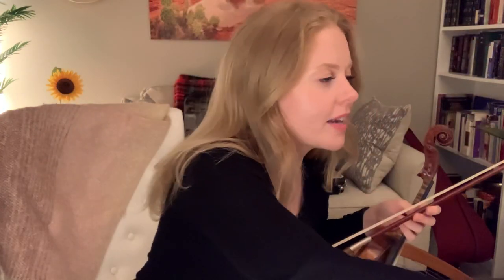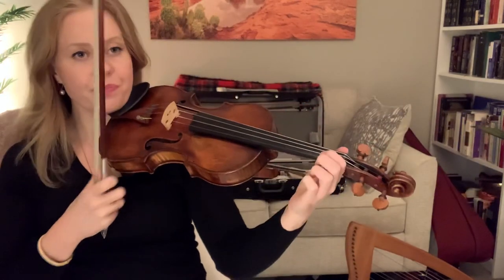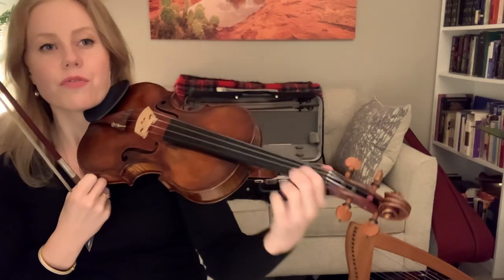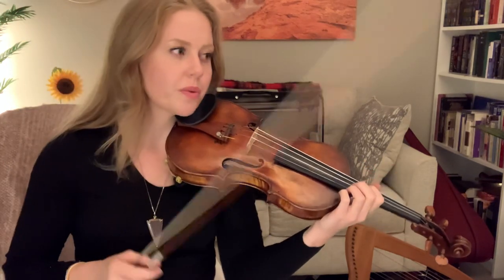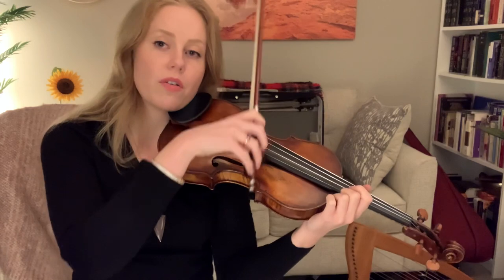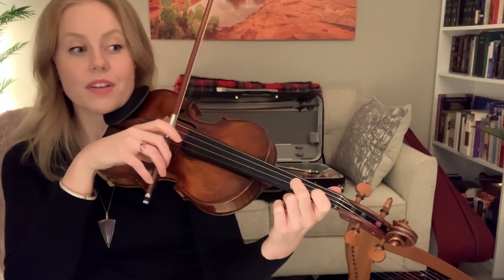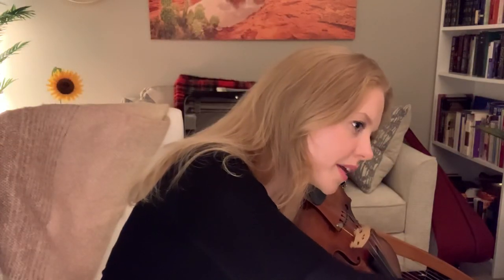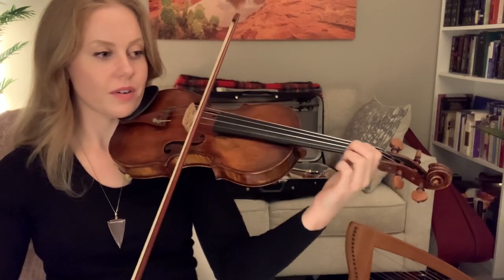Arm Vibrato Practice Routine #3